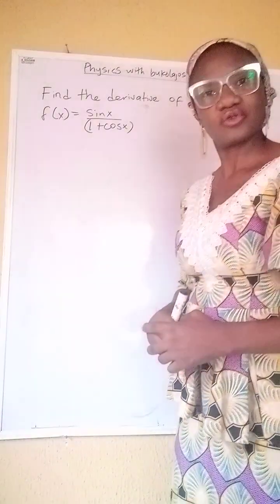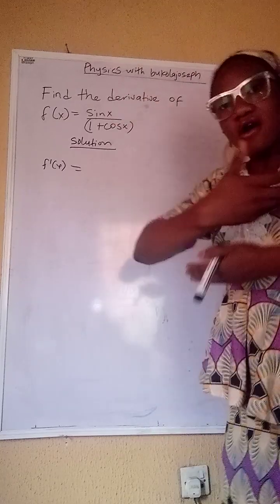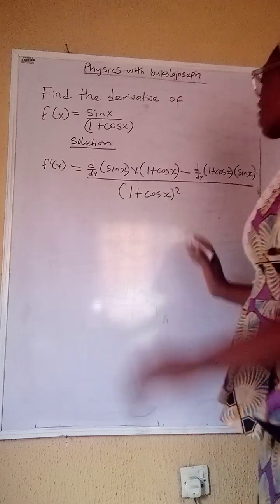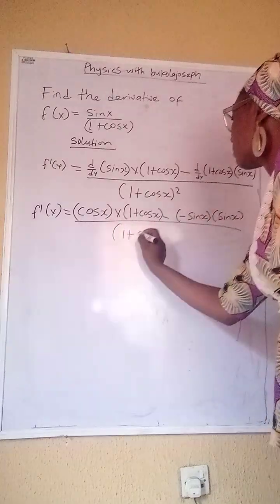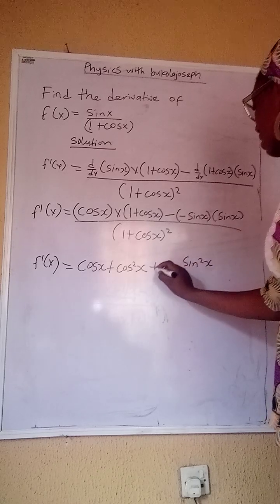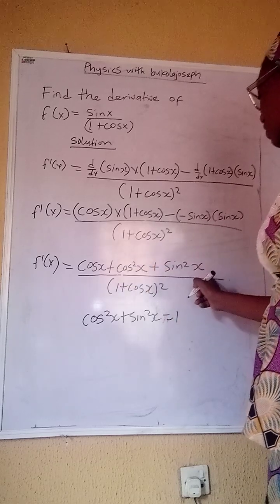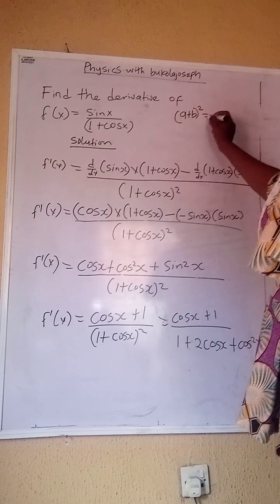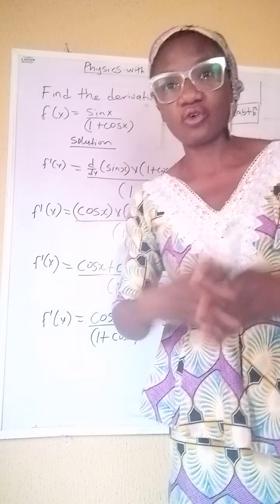How to find derivative using QUOTIENT RULE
Unraveling the mystery of sin(x) / (1 + cos(x))! Join me as we dive into the world of calculus and find the first derivative using the Quotient Rule!